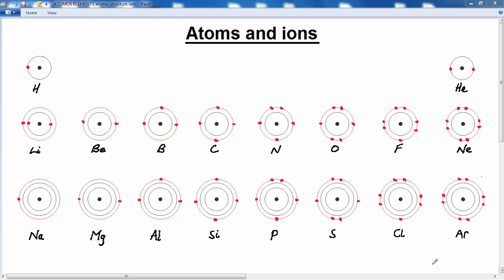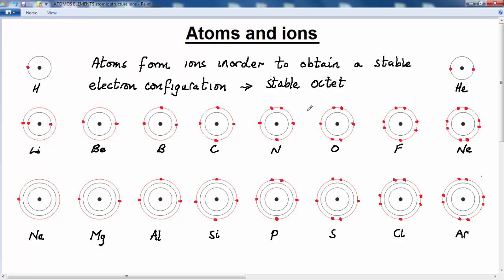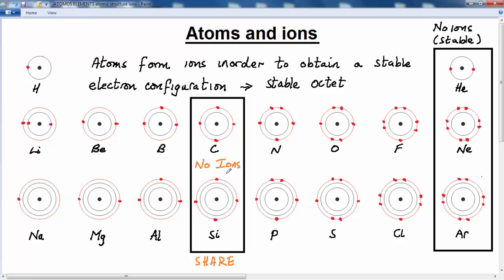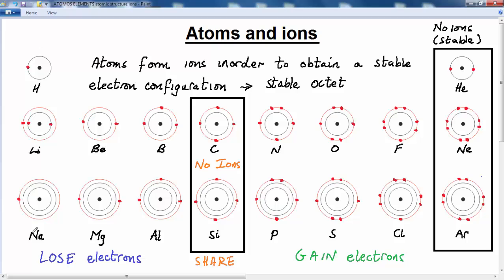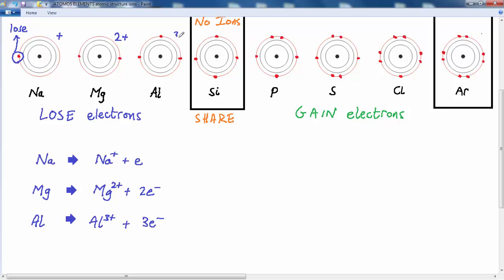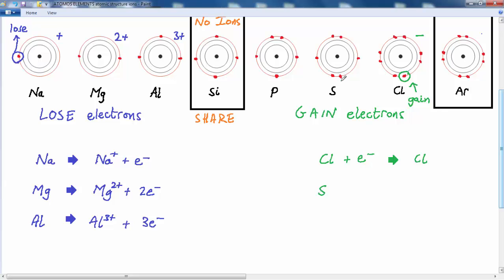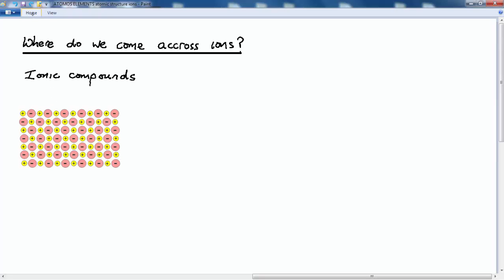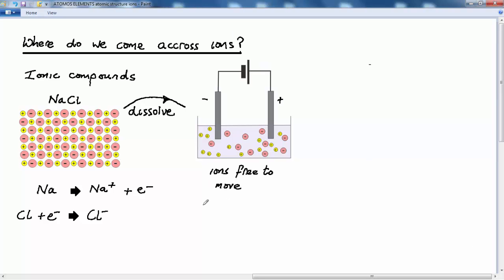GCSE CHEMISTRY - ATOMS AND ELEMENTS - LESSON 7 - ions